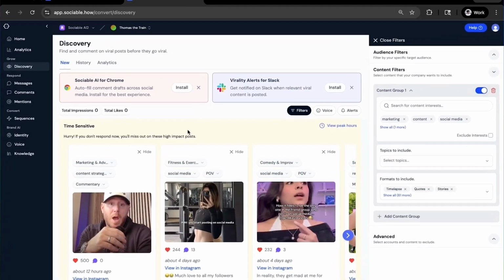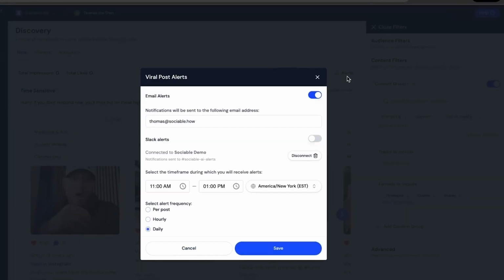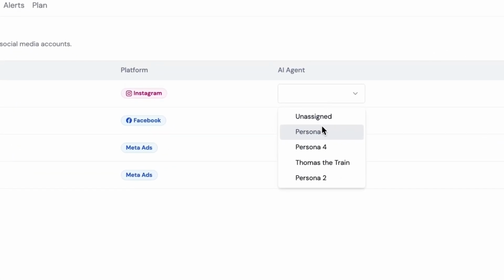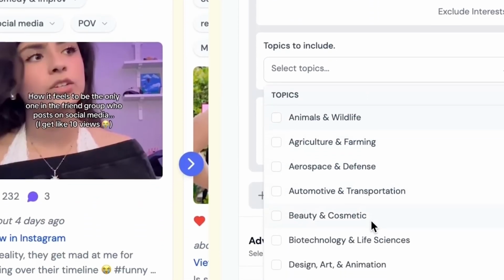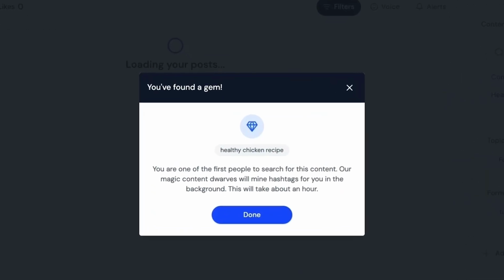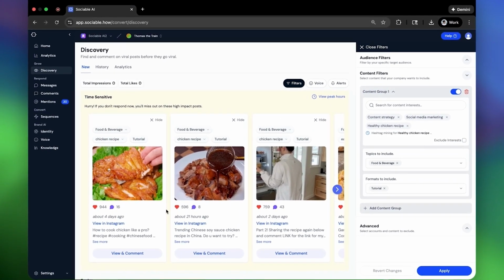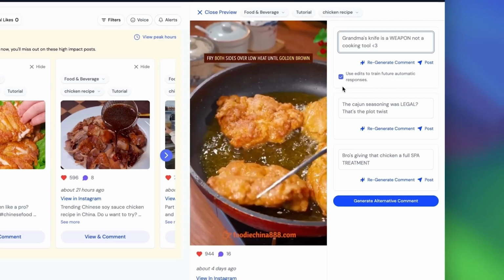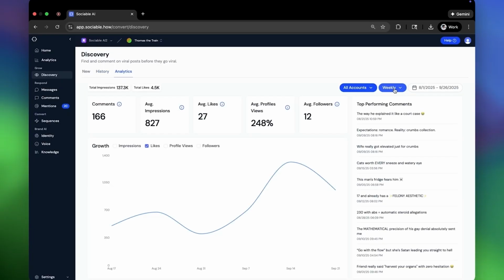How to Comment Early on Viral Reels with Sociable AI (Step-by-Step Discovery Tutorial)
Sociable AI Discovery helps social media teams identify emerging viral content early, enabling smarter outbound commenting and more effective comment marketing. Show up before conversations peak, increase visibility, and drive organic growth.

In this tutorial, you will learn how to:

• Discover viral posts relevant to your brand in seconds to power your outbound commenting strategy
• Craft on-brand comments that blend in, earn attention, and strengthen your comment marketing efforts
• Track likes, impressions, and overall impact generated from outbound comments
• Turn early comments into consistent visibility and brand awareness